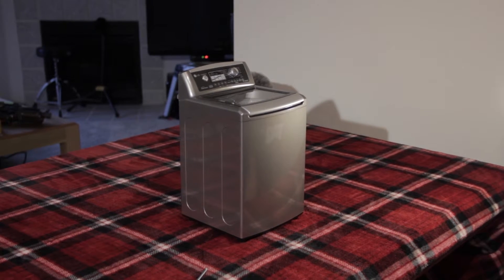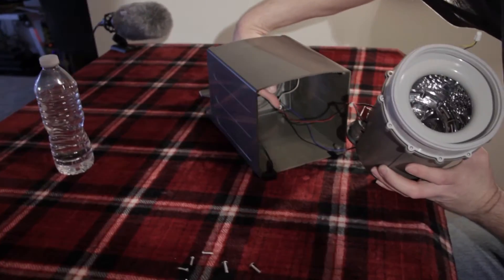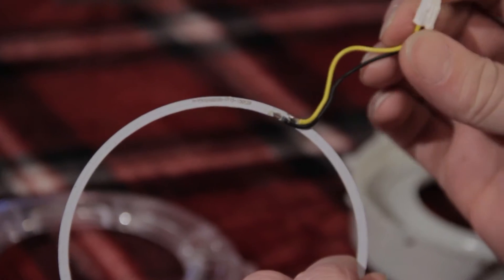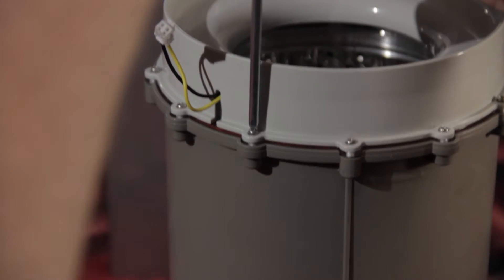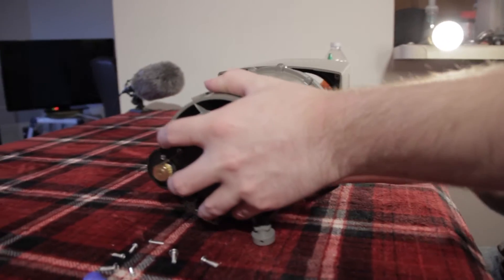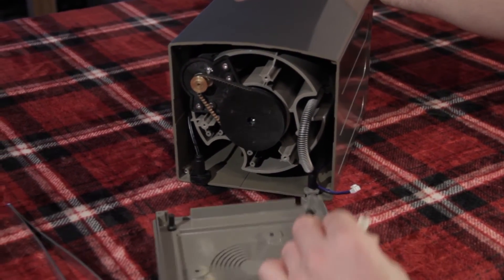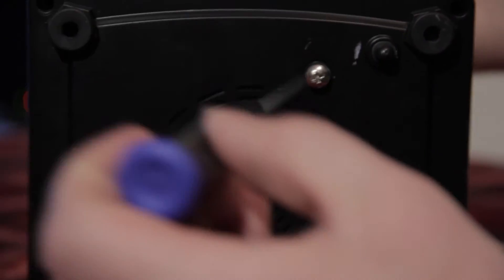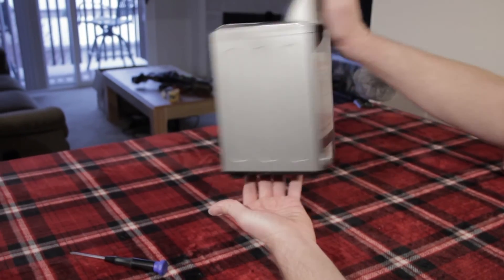Mini LG Waveforce LED Replacement Tutorial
Tutorial showing hot to replace the LEDs in a miniature LG waveforce demo machine.